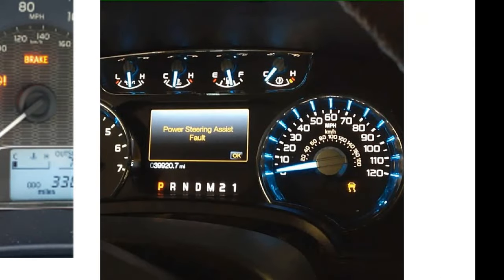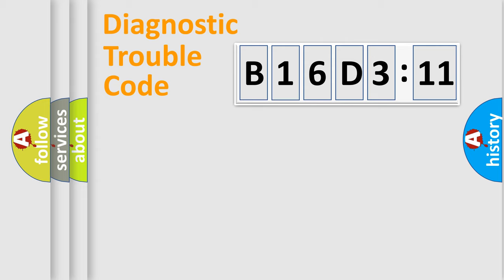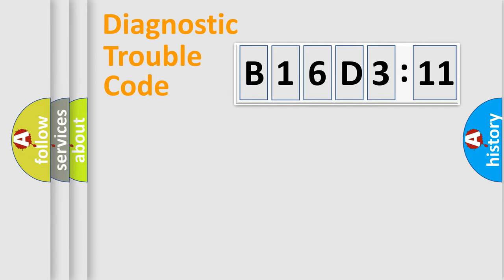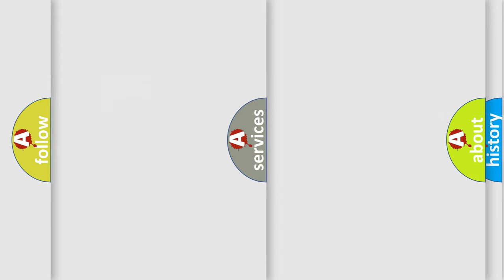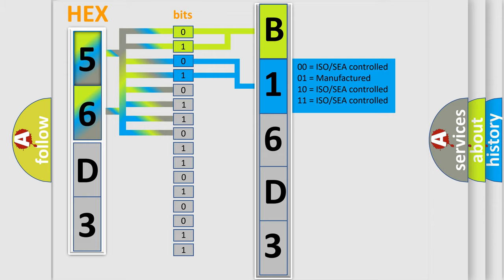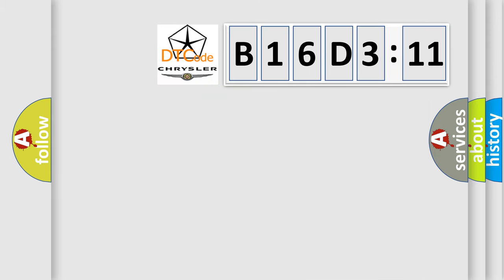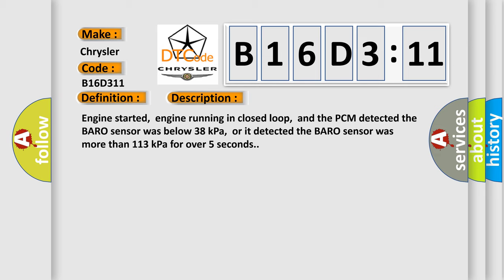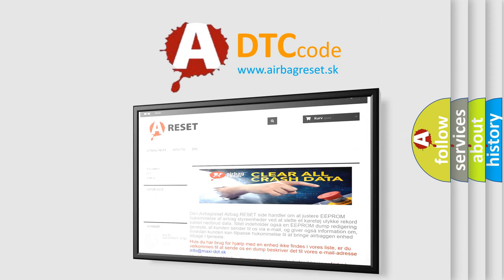DTC Chrysler B16D3-11 Short Explanation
Contents:
0:21 Basic DTC analysis according to OBD2 protocol standard.
1:48 Insight into programming
2:58 A diagnostically understandable description of the Diagnostic Trouble Code
3:05 Basic error definition

Make:
Chrysler
Code:
B16D3 11
Definition:
Barometric Pressure Sensor Circuit Malfunction
Description:
Engine started,engine running in closed loop,and the PCM detected the BARO sensor was below 38 kPa,or it detected the BARO sensor was more than 113 kPa for over 5 seconds.
Cause:
BARO pressure sensor circuit is open,shorted to ground or shorted to VREFBARO pressure sensor has failed,or the PCM has failed
Failure Type: